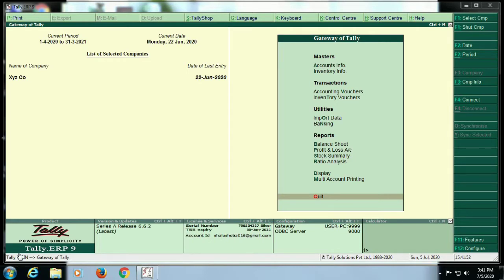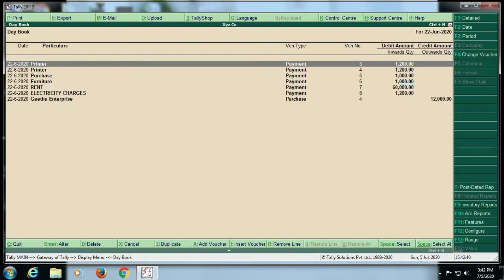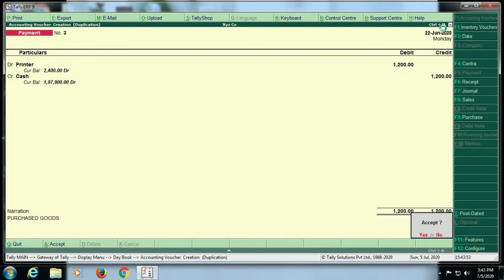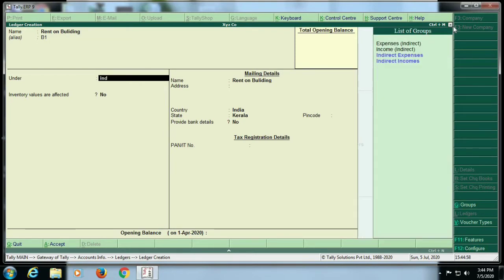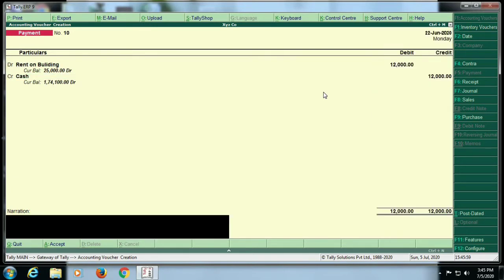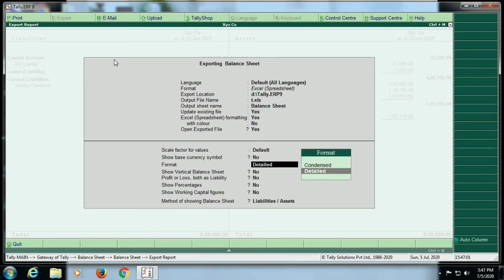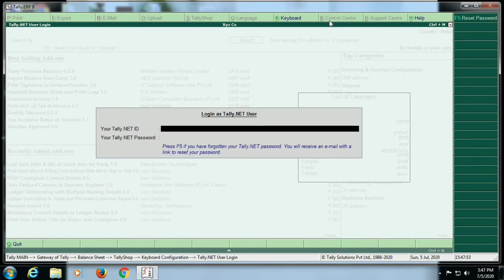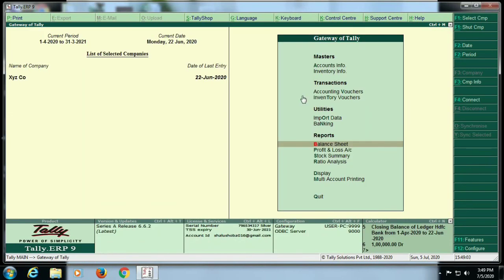Short cut Keys and Tricks (Tally Erp 9)Malayalam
Tally short cuts in TALLY ERP 9 ( Technical keys ) Malayalam